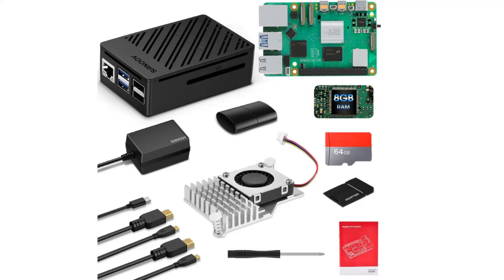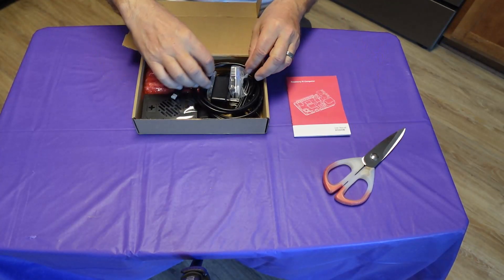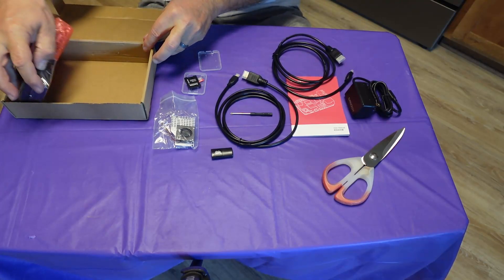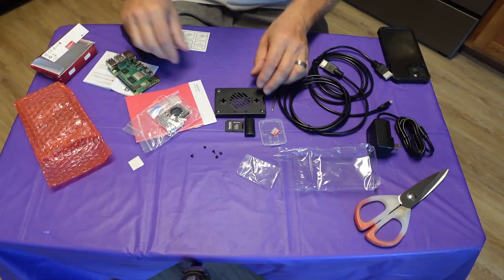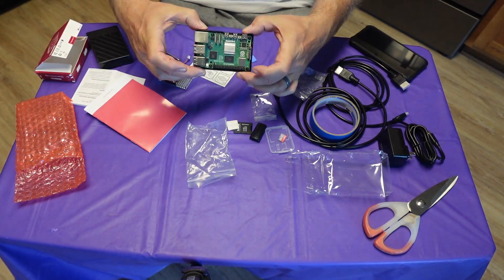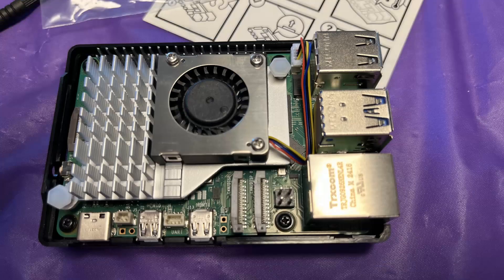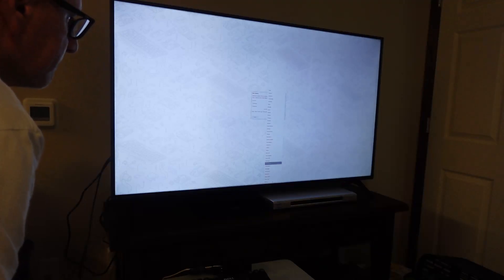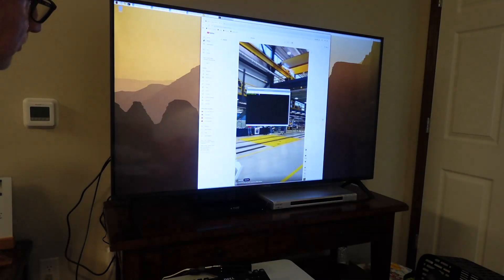SANOOV Raspberry Pi 5 Kit 64GB Card Pi 5 8GB Board Starter Kit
SANOOV Raspberry Pi 5 8GB Kit 64GB Card Pi 5 Starter Kit.  I like this kit because it comes with all the cables, power supply, and memory card.